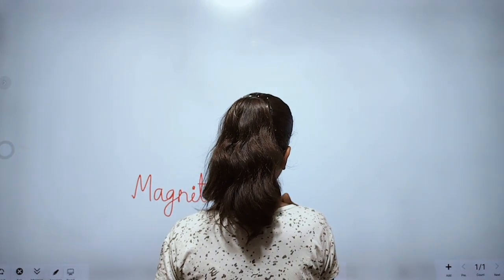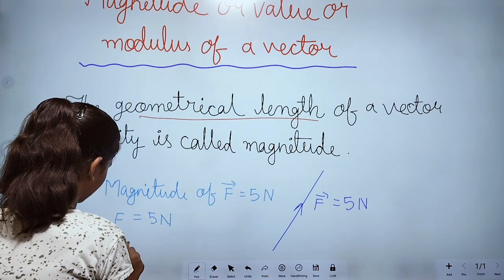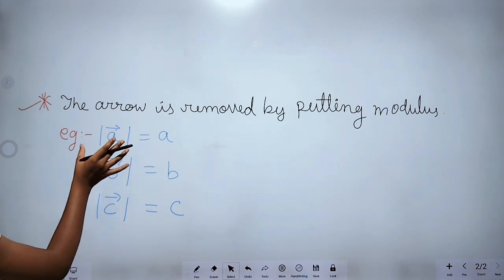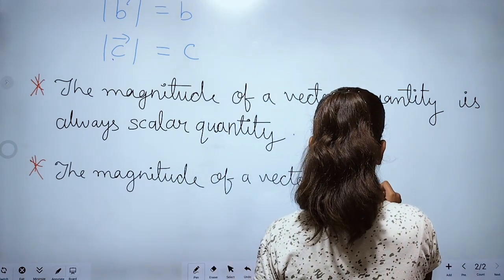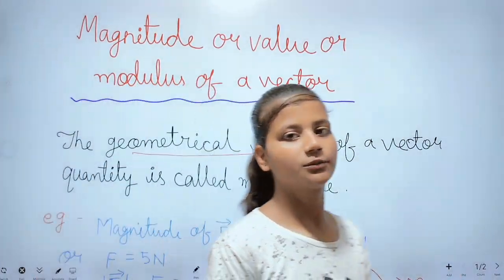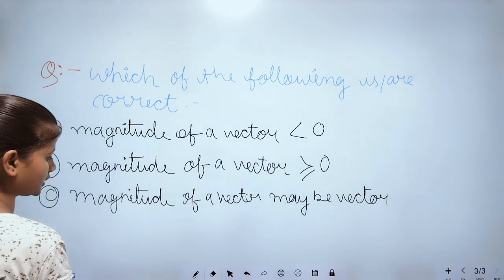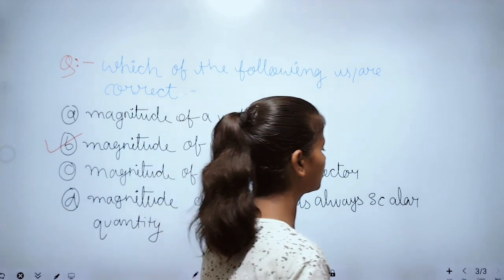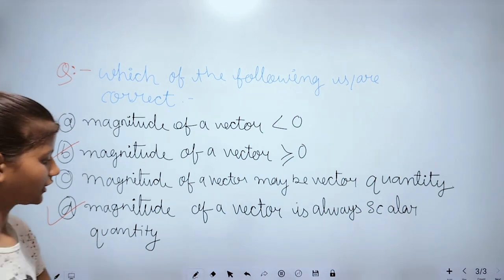physics for 11th 12th NEET and IIT JEE by Ankita Singh. How to crack NEET and IIT JEE